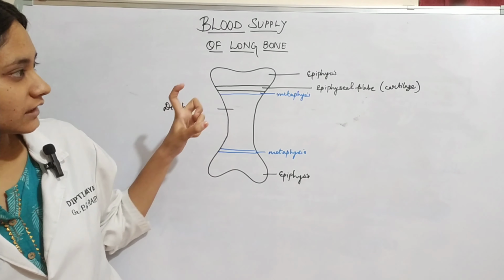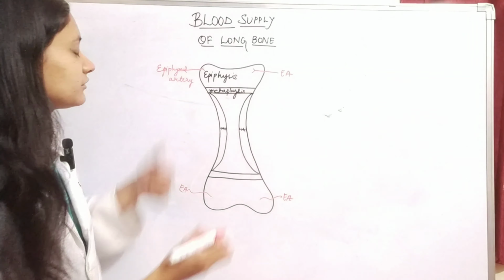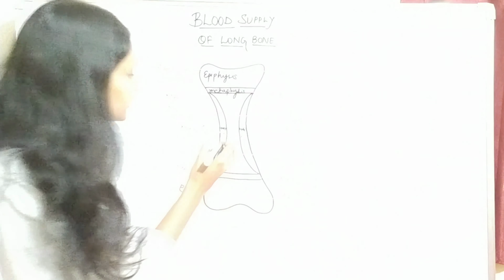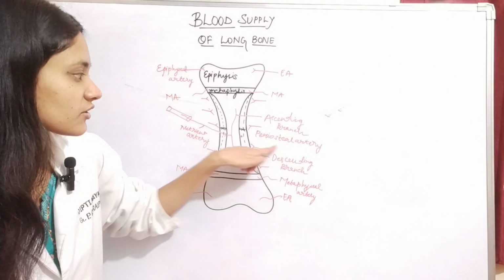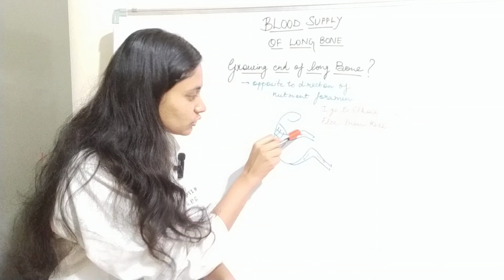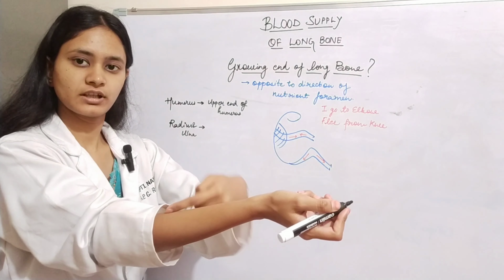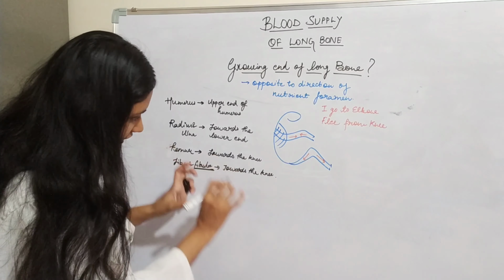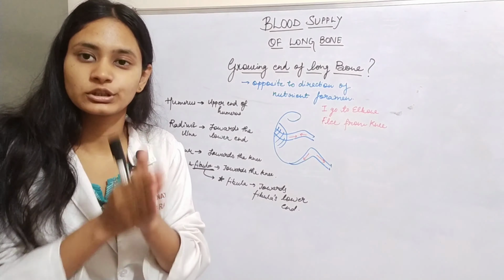Blood supply of long bone | General anatomy| 1st year lecture.